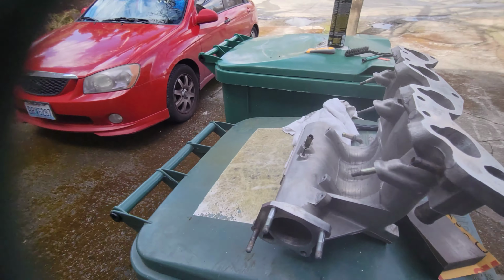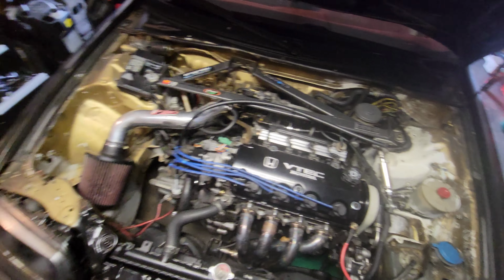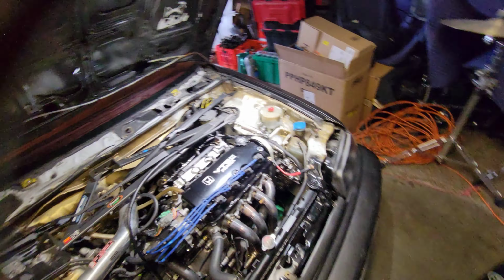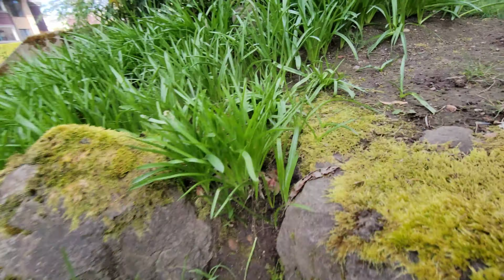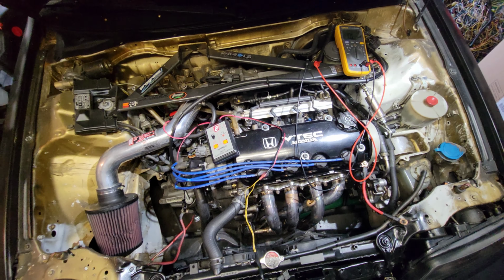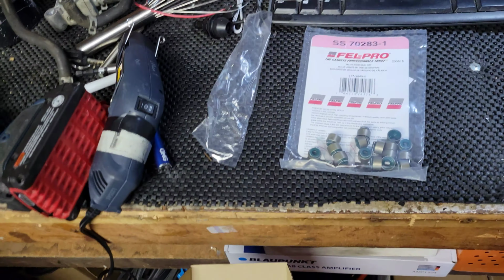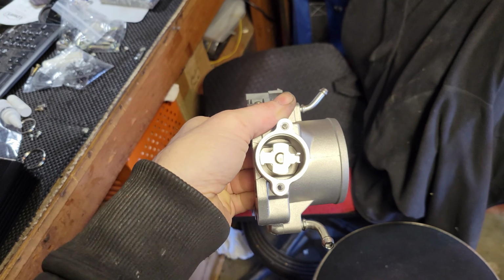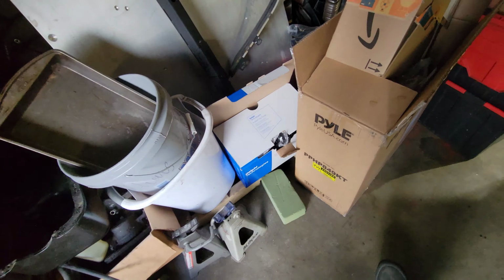EF Civic Sedan Restore #86 Rebuild Party!! Part One, Throttle Body.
Might as well get this rebuild party started.
I renew the intake manifold, test and clean the injectors. I install brand new MAP, TPS, IACV, IAT and a SKUNK2 66mmn throttle body.
sorry of.. I get ready to.

Follow along on for more shots and discussion.

I change my mind a lot, but I get a lot done!

My 1989 LX was totaled in a hit and run.  After years of labor and thousands of dollars in good parts (absolutely no eBay crap)..,
I'm forced to move on.

After 3 months of waiting and searching.. I finally found an EX of the 90-91 variety. It was 130 miles away. Had to have it towed. Bought it unseen, except for 5 photos. I was told it had a blown head gasket. That was the least of my problems.. but I see a great adventure and a long road of puzzles and fury ahead.

I had pretty much restored the entire suspension. Progress coilovers, Moog: upper/lower control arms and ball bearings, tie rods, rack and pinion power steering etc.. Rebuilt the SI transmission my self. New wheel hubs and bearings all around. rack and pinion, calipers, breaker lines, rear disc conversion, engine mounts... it goes on and on. I will be going through these parts, and more, in the following weeks and months to come.

This is my salvage adventure. A lot of the parts I'll be swapping, will be common things that need replacing. Not a lot of sedan videos out there, and they're different in so many ways. This is an 89-91 EF civic parts swap guide, kinda, too. (88's can be weird)

This is not a tutorial. I'm not explaining, in any form, detailed repair steps or procedures. I'm basically just thinking out loud, on video. Going through this body swap and beyond. A video journal, if you will... a way for me to remember what I did and how I did it.
I will, however, be giving little tips and tricks as I remember them.

I'm not much of one to do editing or even watch the videos I make, so you get what ya get. Sorry about any water marks that may appear. I use the free apps.

Thanks much for checking out my channel.

+Ethan